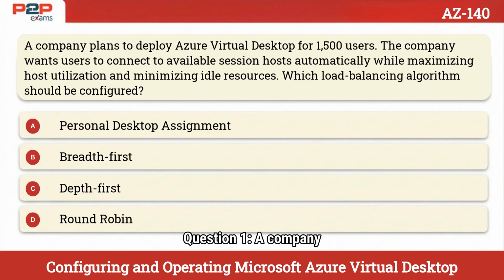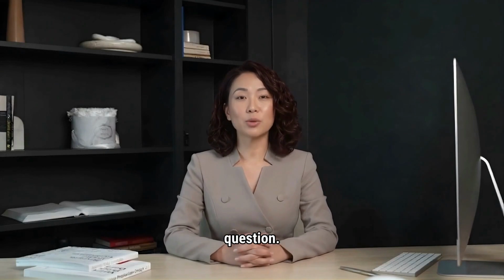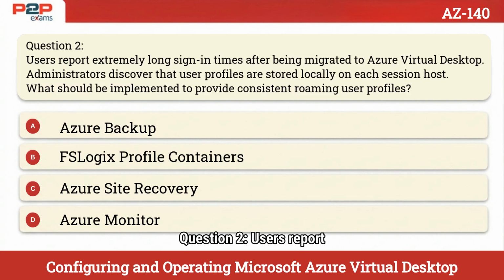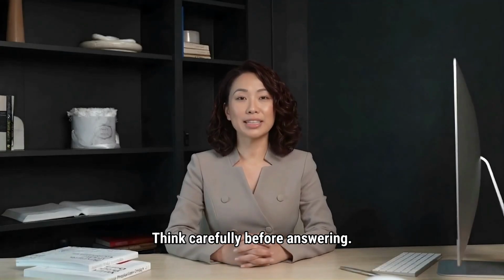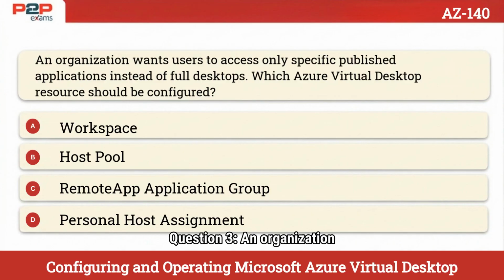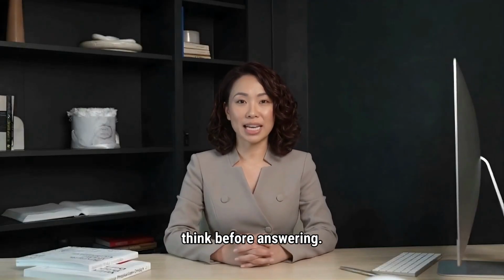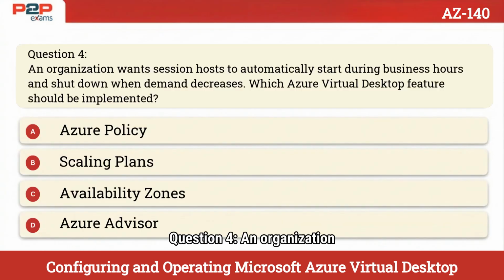AZ-140 Questions And Answers: Configuring and Operating Microsoft Azure Virtual Desktop Exam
Looking for the most relevant Microsoft AZ-140 Practice Questions to help you prepare for the certification exam? This video covers updated AZ-140 Questions and Answers designed to help you understand real exam scenarios and improve your chances of success.

The Microsoft AZ-140: Configuring and Operating Microsoft Azure Virtual Desktop certification focuses on deploying, managing, optimizing, and securing Azure Virtual Desktop environments. It is ideal for IT professionals responsible for delivering virtual desktop and remote application solutions on Azure.

In this video, you'll go through carefully selected Azure Virtual Desktop Specialty AZ-140 exam questions with clear explanations covering the most important exam objectives, including:

• Plan and implement identity and security
• Monitor and maintain an Azure Virtual Desktop infrastructure
• Plan and implement user environments and apps
• Plan and implement an Azure Virtual Desktop infrastructure

Most AZ-140 questions are scenario-based and require practical knowledge of Azure Virtual Desktop administration. Understanding why an answer is correct is just as important as knowing the answer itself.

That's why these Configuring and Operating Microsoft Azure Virtual Desktop AZ-140 practice questions include detailed explanations to help you strengthen your technical understanding and improve your exam strategy.

Want to maximize your preparation? Practice updated and exam-focused AZ-140 exam questions from P2PExams. High-quality practice can help you identify weak areas, become familiar with real exam patterns, and build confidence before test day.